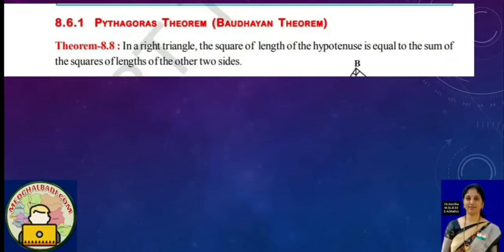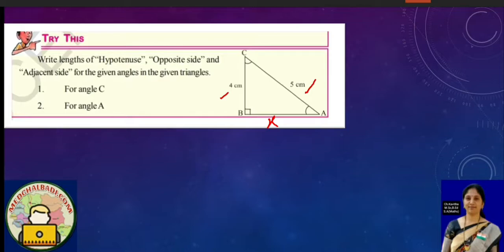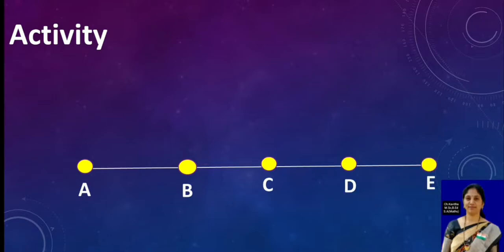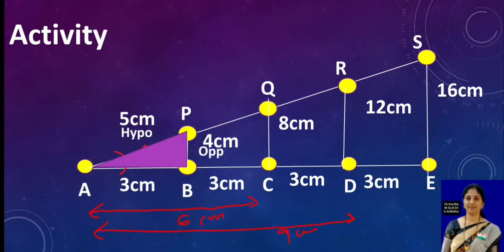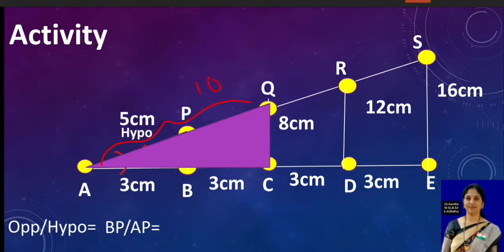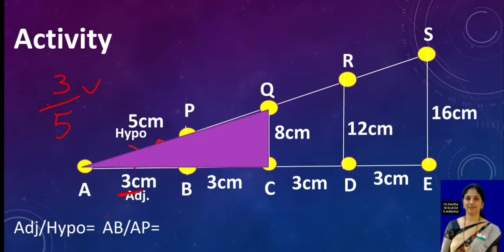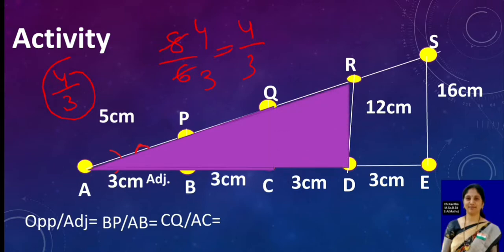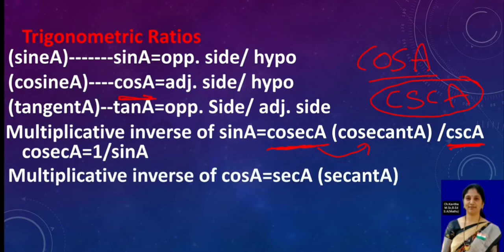10th Maths-Trigonometry-Introduction of trigonometric ratios by activity